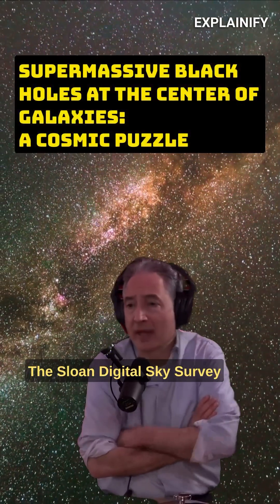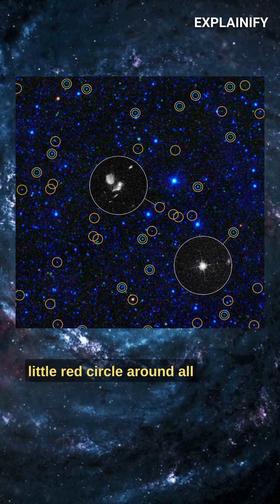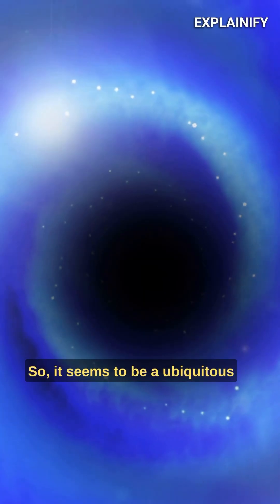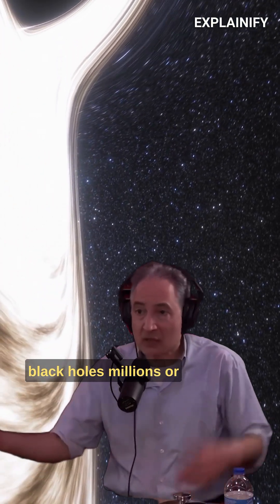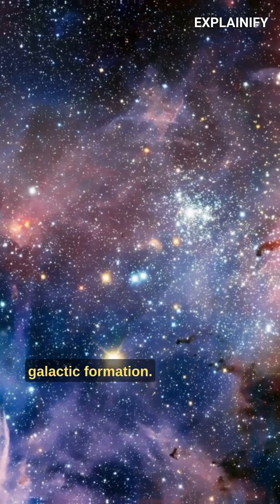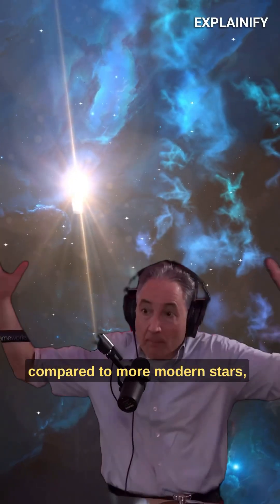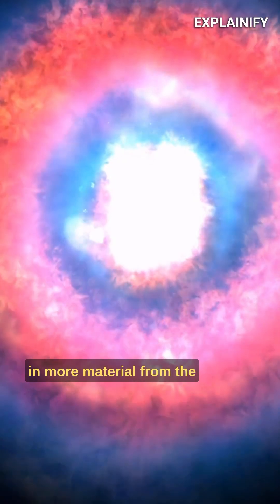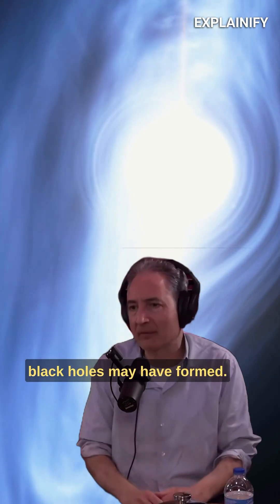Supermassive Black holes at the Center of Galaxies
🌌 Cosmic Giants: Black Holes at the Heart of Galaxies! 🌌
Black holes have captivated astronomers for decades, and recent studies from the Sloan Digital Sky Survey shed new light on their connection to galaxies. Join us on a cosmic journey as we explore the enigmatic presence of black holes at the heart of galaxies, millions or even billions of times the mass of the sun! 🌟 🚀 Don't miss this incredible exploration of cosmic giants! 🔭